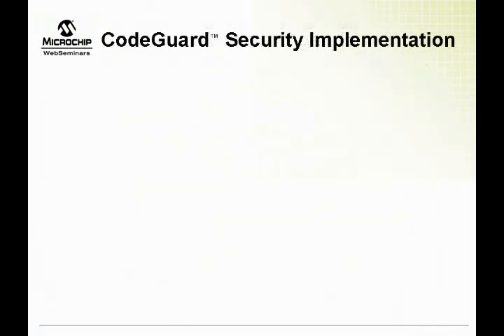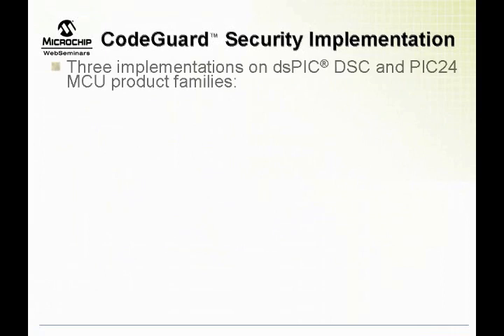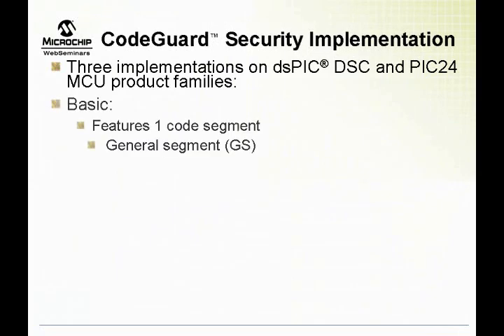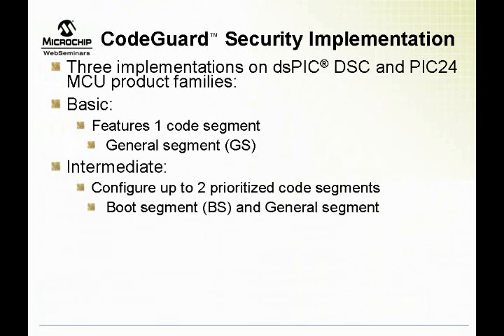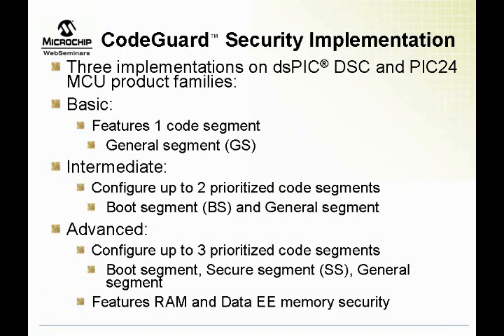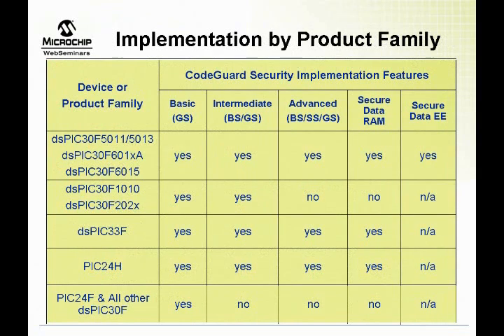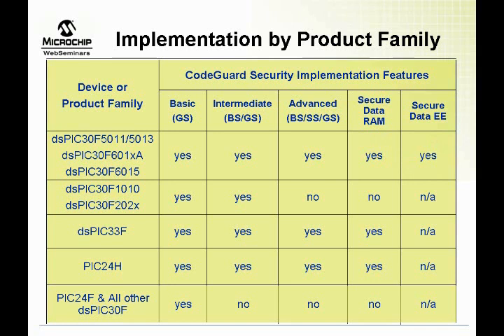CodeGuard Device Implementation Overview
Microchips CodeGuard™ Security enables you to provide customizable embedded solutions in a secure and cost-effective manner. Using CodeGuard Security, you (as Microchips customer) may securely share on-chip resources (memory, interrupts and peripherals) with your customer. Software algorithm and Intellectual Property (IP) Vendors, Original Design / Equipment Manufacturers (ODM/OEM) and Value-Added Resellers (VAR) now have an opportunity to reap the following benefits using these on-chip security features
● Increase customizability of your solutions
● Decrease risk of losing IP to unqualified partners who use / license it
● Increase security during code distribution and Flash memory update
● System cost reduction, component reduction and associated benefits to size & inventory

CodeGuard™ Security is a turnkey solution implemented on many devices in Microchips compatible line of 16-bit Flash memory-based PIC24 Microcontrollers (MCU) and dsPIC Digital Signal Controllers (DSC).